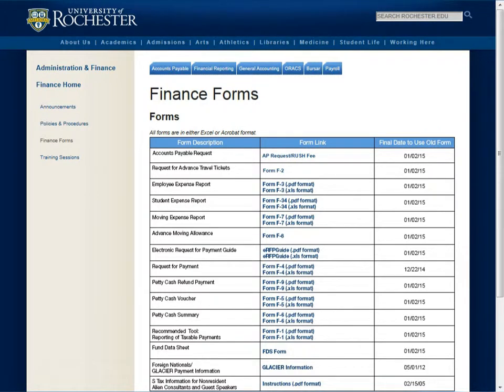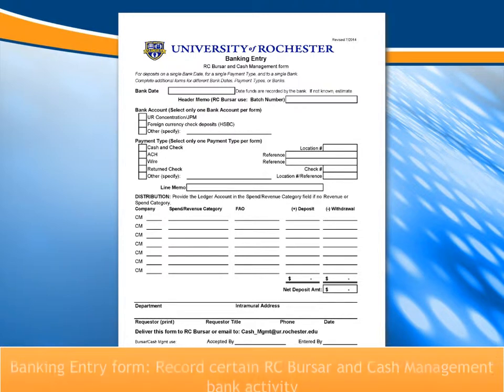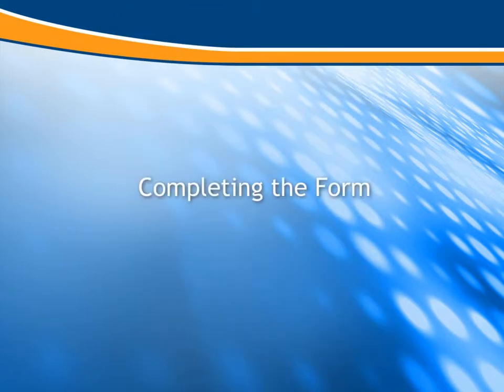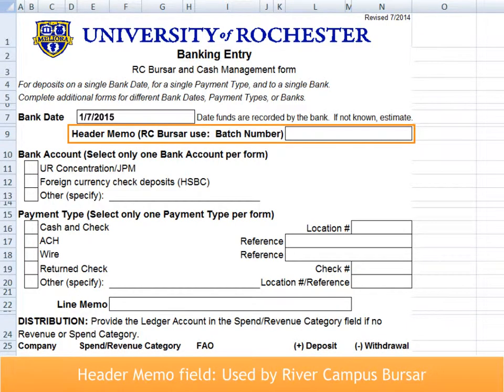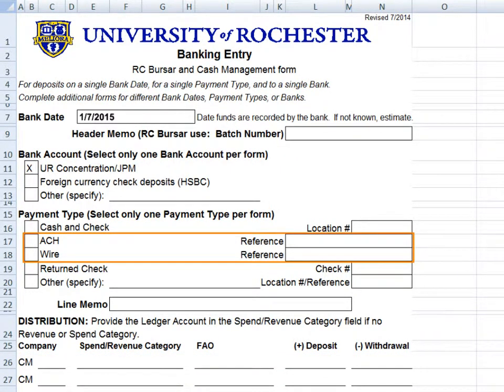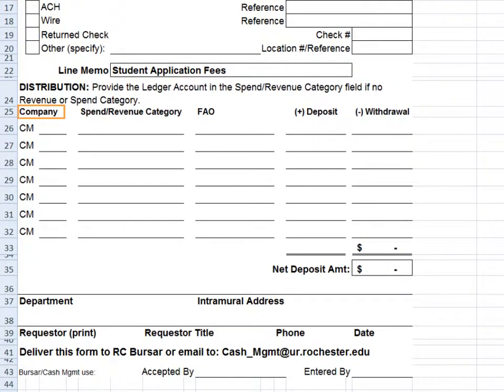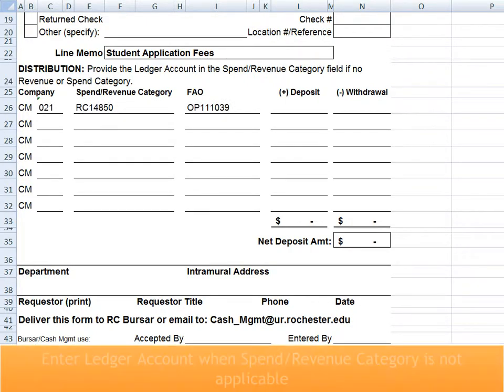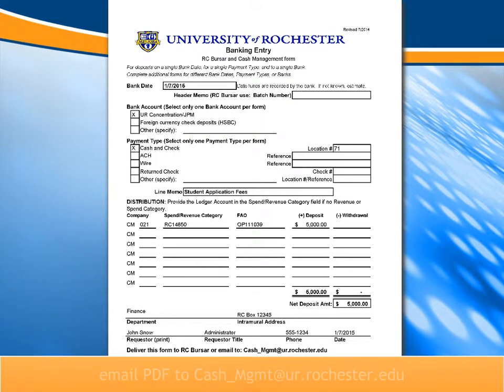Banking Entry Form